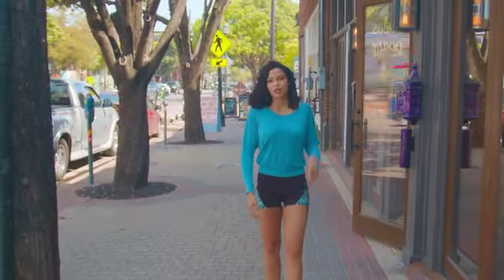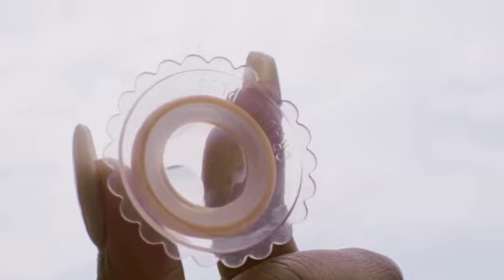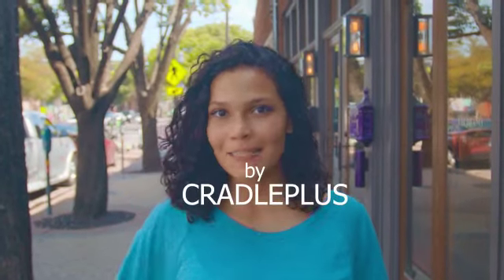Inverted Nipple Piercing | Flat Nipple Corrector | Nipple Piercing hacks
Using the Nip-Xtender to stretch out the nipples in ready for piercing.